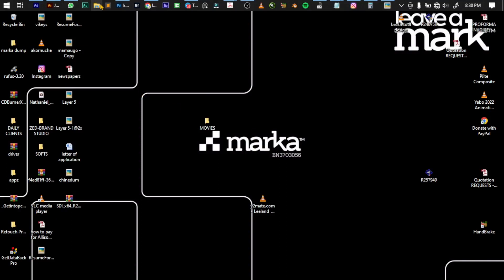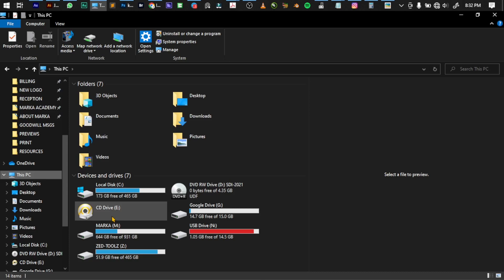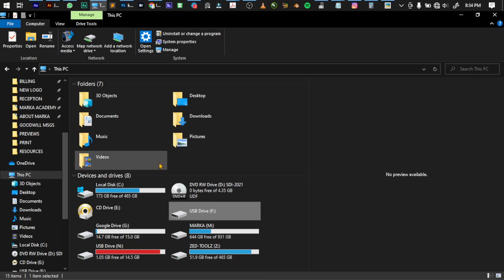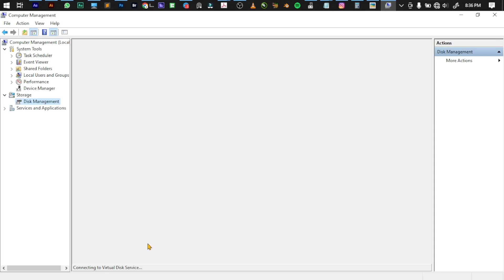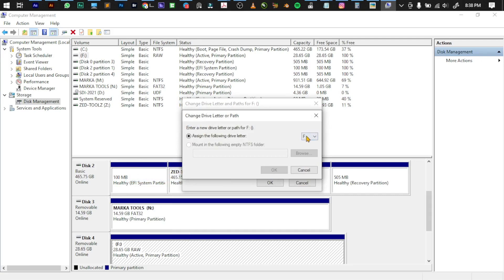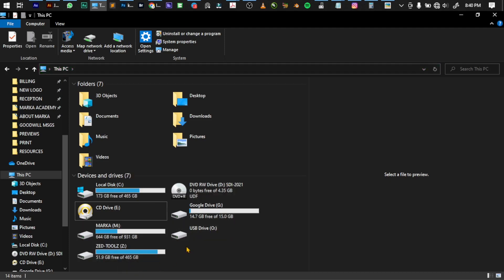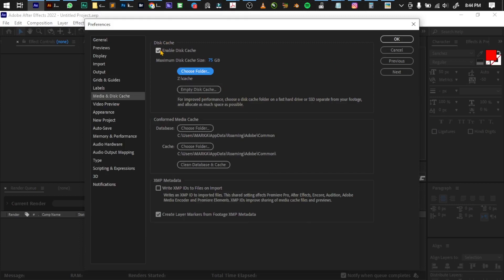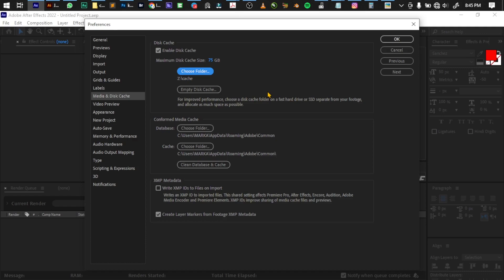How To Setup External Hard Drive To Work Efficiently With After Effects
Welcome to this essential tutorial for all After Effects enthusiasts! If you've ever struggled with slow project load times or insufficient storage space, this video is a game-changer. We'll show you how to set up your external hard drive to work efficiently with Adobe After Effects, ensuring a smooth and hassle-free workflow.